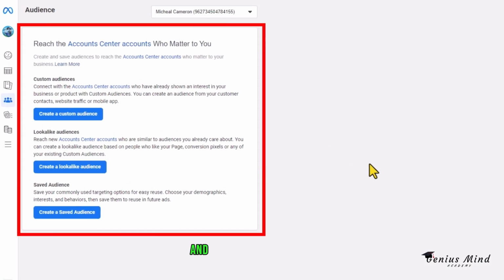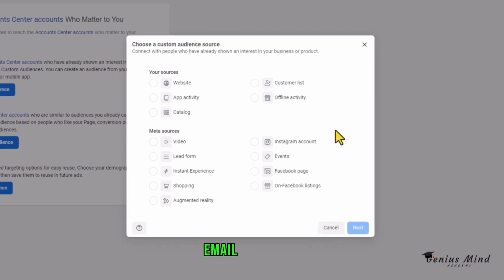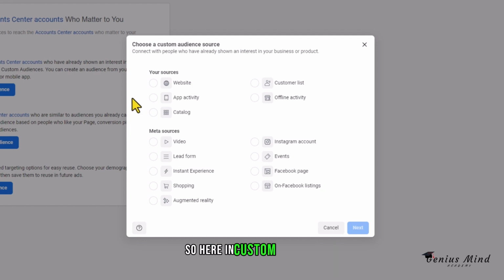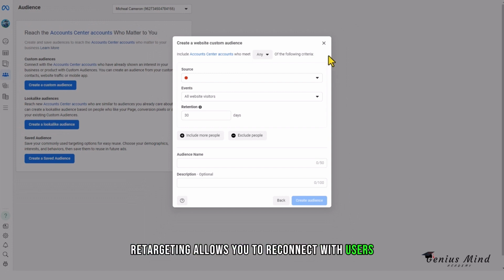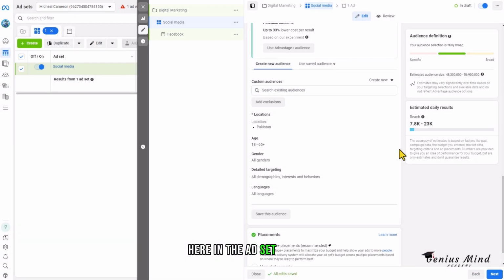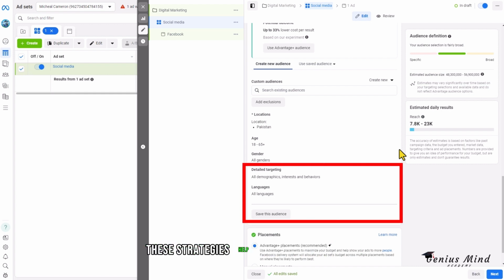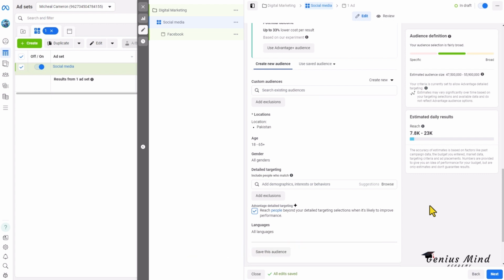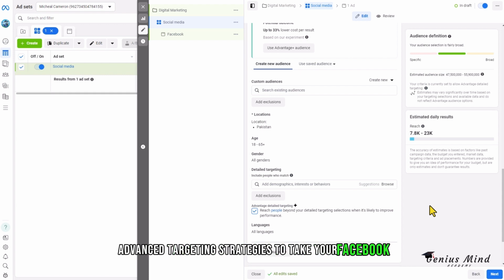Advanced Targeting Strategies | Facebook Marketing Full Course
Advanced Targeting Strategies on Facebook | Facebook Marketing Full Course

Take your Facebook advertising to the next level with advanced targeting strategies. In this video from our Facebook Marketing Complete Course, we explore sophisticated techniques to precisely target your ideal audience and maximize your ad campaign’s effectiveness.In this video, you’ll learn: Understanding Advanced Targeting: An overview of advanced targeting options beyond basic demographics and interests.Custom Audiences: How to create and use Custom Audiences based on customer lists, website traffic, and app activity to reach people who already know your brand.Lookalike Audiences: Learn how to expand your reach by targeting Lookalike Audiences—people similar to your best customers.Behavioral Targeting: Discover how to target users based on their behaviors, purchasing patterns, and device usage.Interest Layering: Advanced techniques for combining multiple interests to narrow down your audience more precisely.Geographic Targeting: Tips for hyper-targeting specific locations, from countries and cities to postal codes and radii around a particular address.Demographic and Life Events: Targeting based on detailed demographic information and significant life events like anniversaries, new jobs, or birthdays.A/B Testing and Optimization: Best practices for testing different targeting strategies and optimizing based on performance data.By implementing these advanced targeting strategies, you’ll be able to reach the most relevant audience for your ads, improve engagement, and achieve higher conversion rates.Ready to master advanced targeting on Facebook?